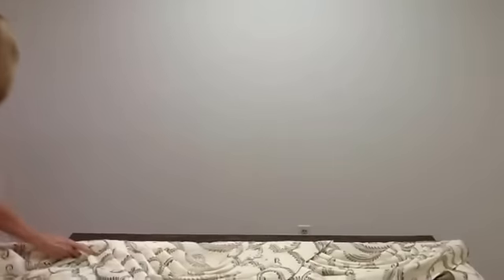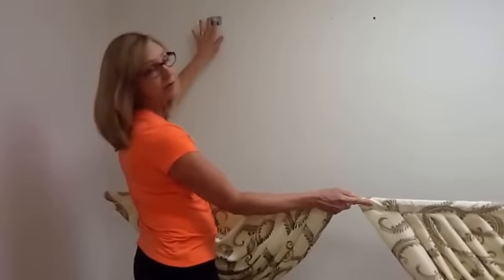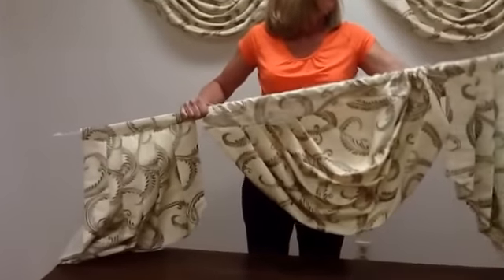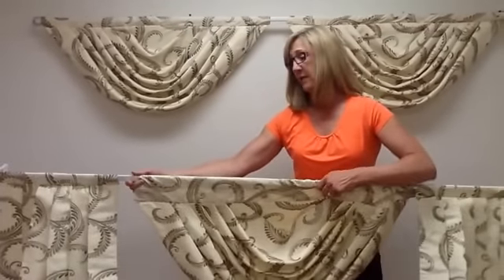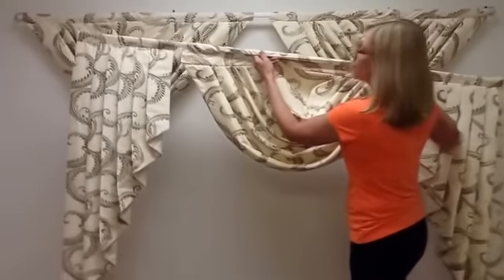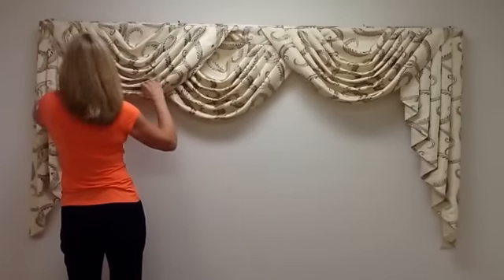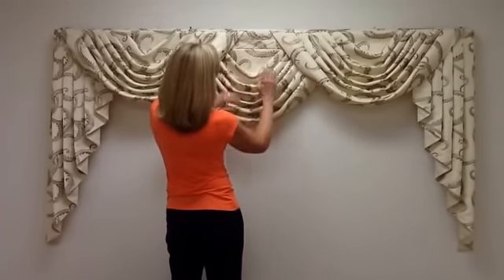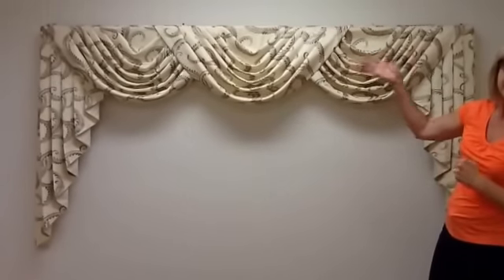How to hang 3 swags with jabots on a double curtain rod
demonstrates how to hang multiple swags and a pair of jabots on double curtain rods.